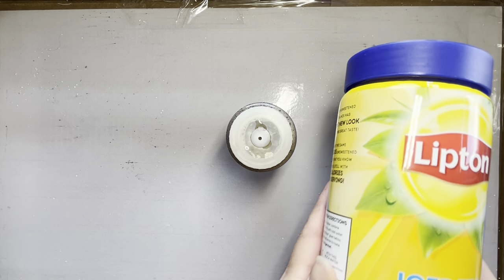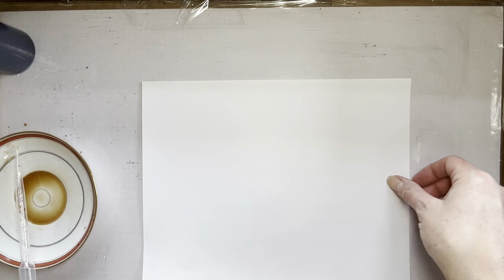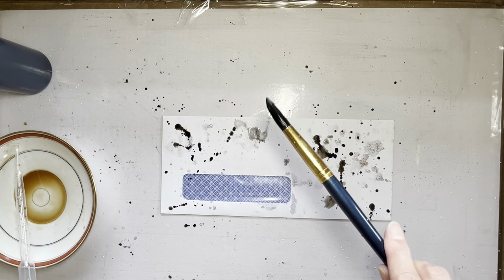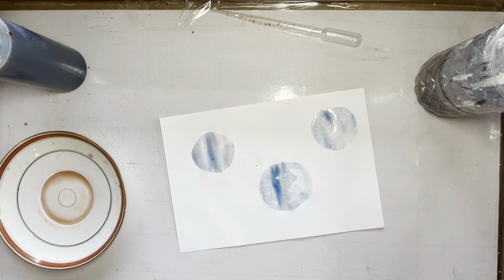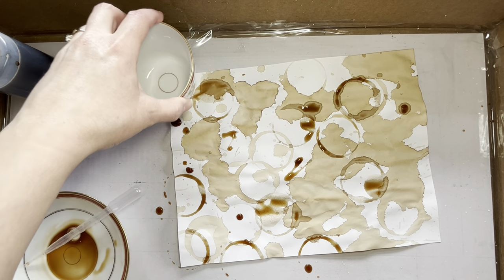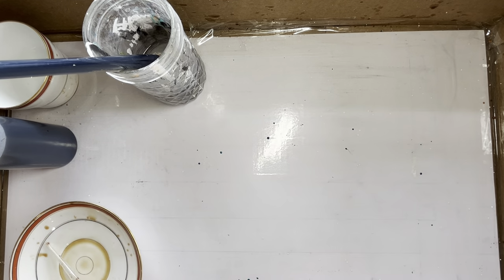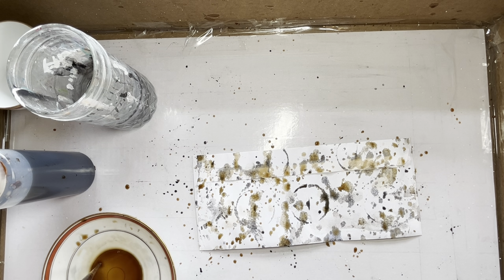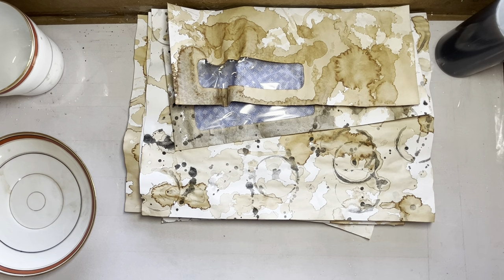Tea Dying My Way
In this video I will be tea dying paper the way I like to for small batches. It's fun to play with the tea and try new things. I hope you will join me.